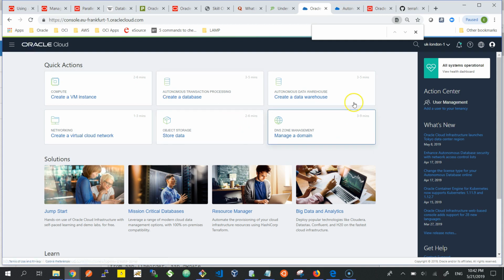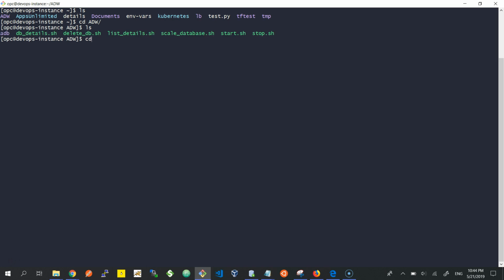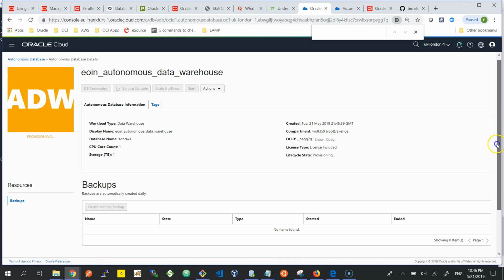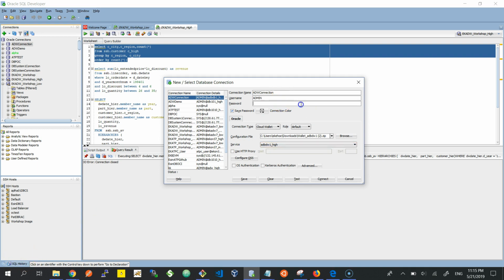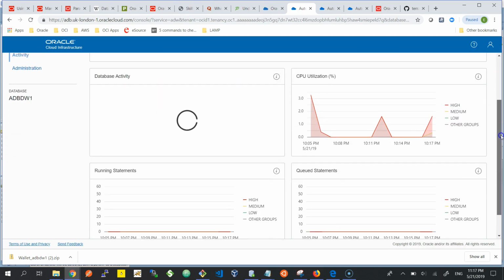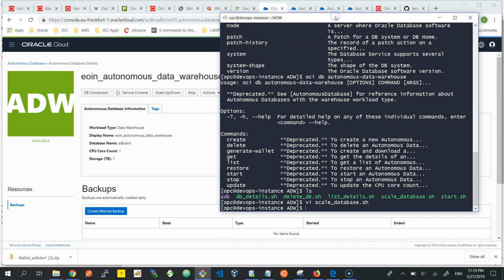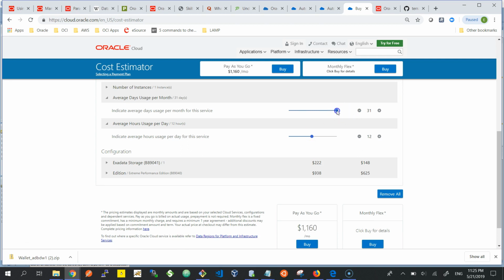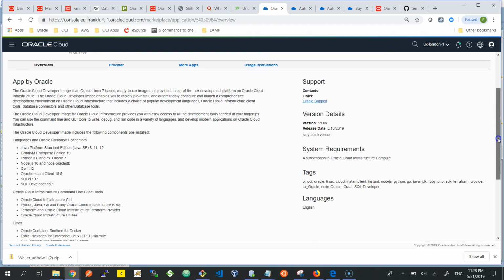Saving Time & Money with Oracle Autonomous Databases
Short video on automating the creation of Oracle Autonomous Transaction Processing & Data Warehouse along with using the OCI CLI to automate the stopping, starting, scaling and deletion of the Database.

Tutorials & content regarding  development on Oracle Cloud..